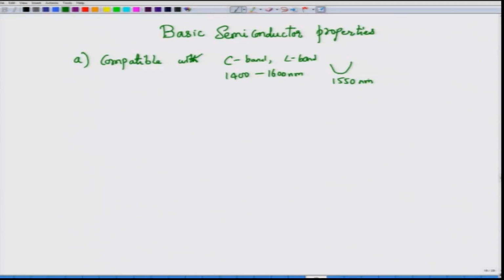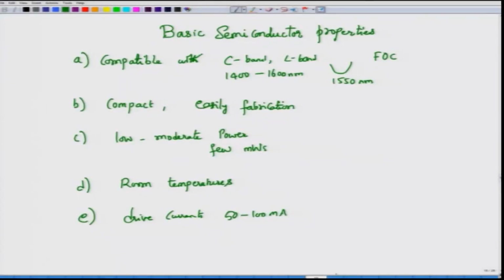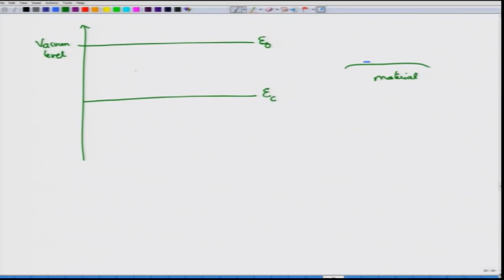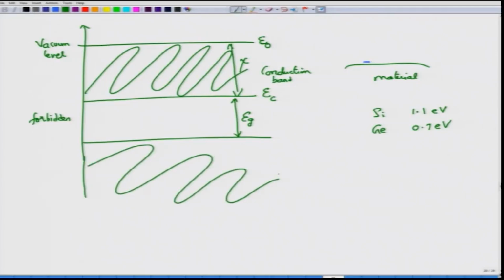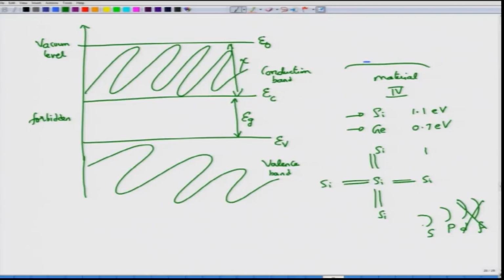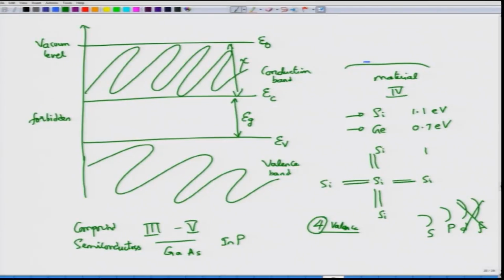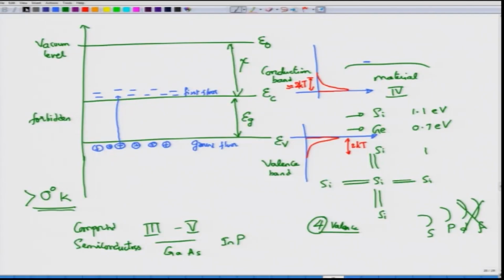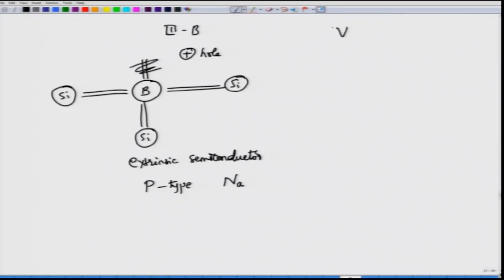Basic properties of semiconductor lasers-I